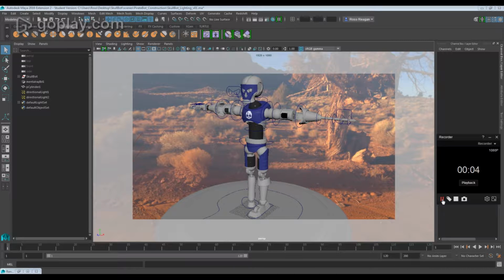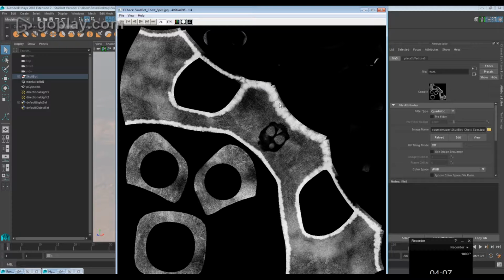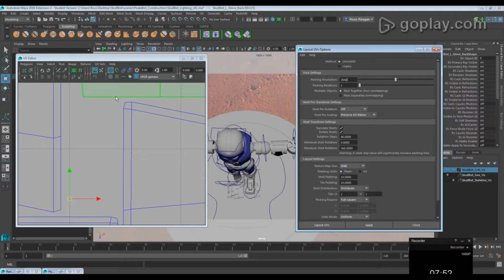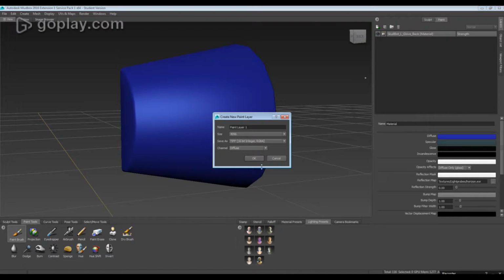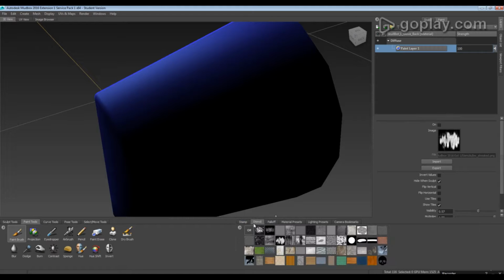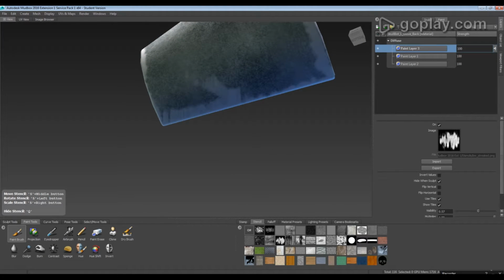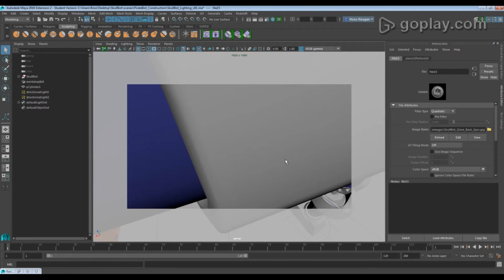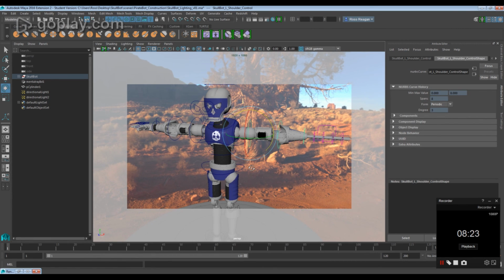Robot Theater - Mudbox Workflow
A basic guide for Drexel ANIM 212 students (and anyone else) about preparing meshes for Mudbox, exporting them, painting textures, and then applying texture maps to Maya shaders.